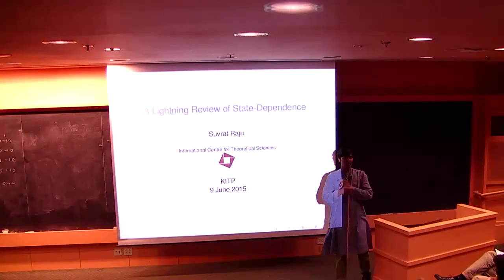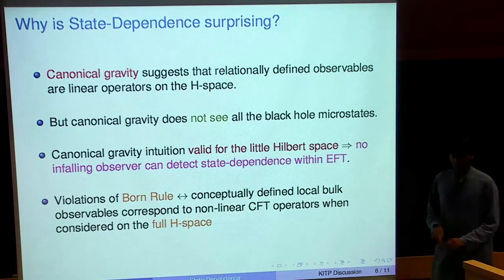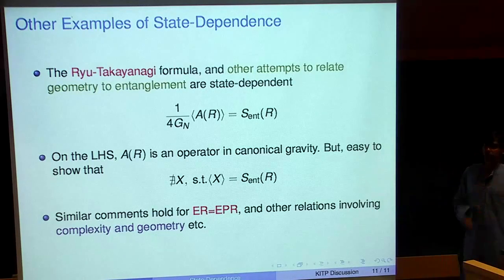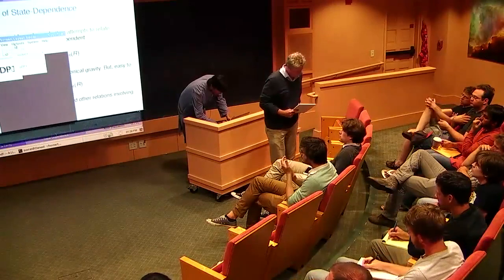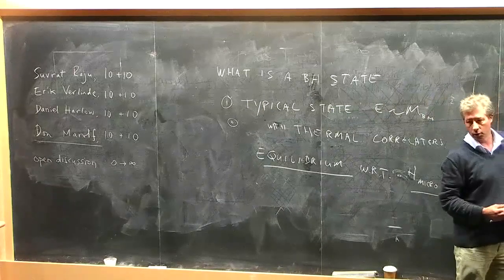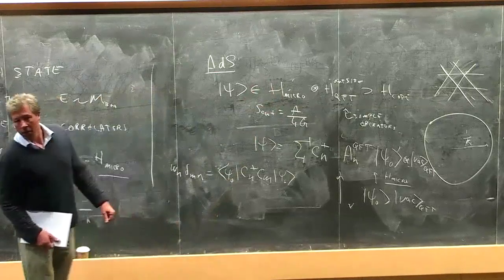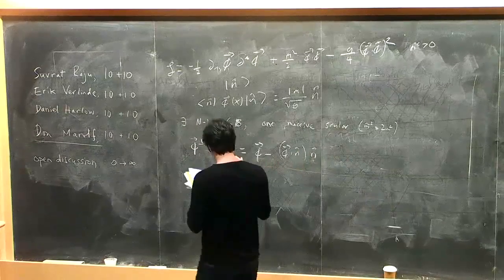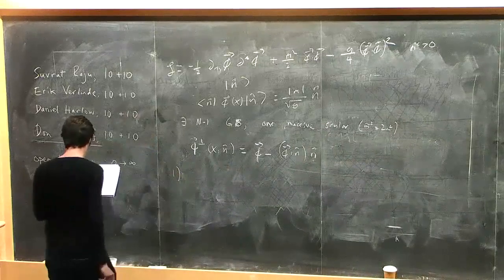Harlow, Marolf, Raju, Verlinde - State dependence, bulk observables, black hole interiors